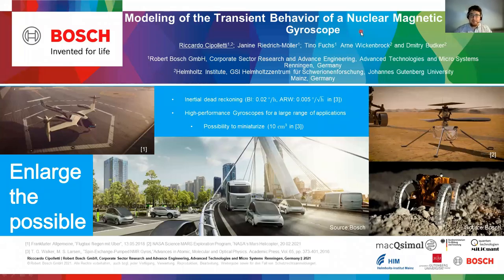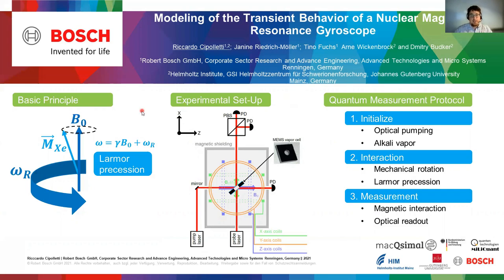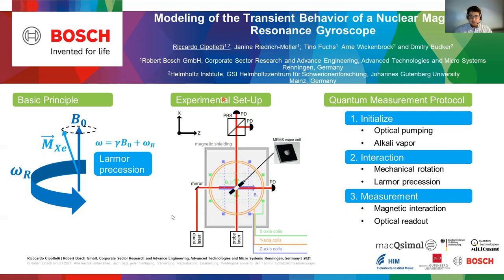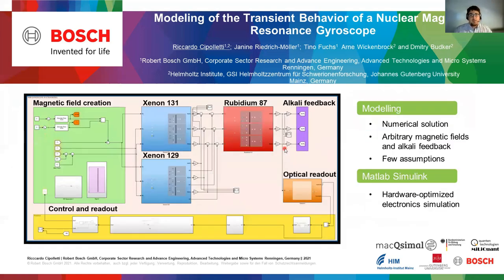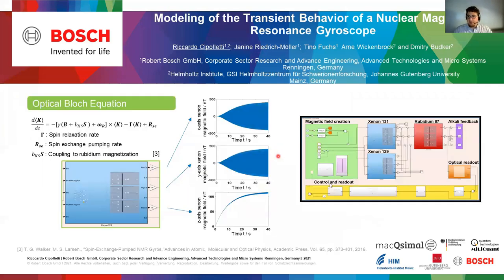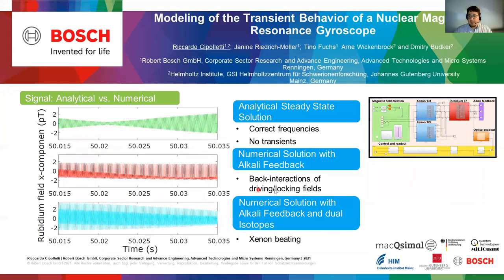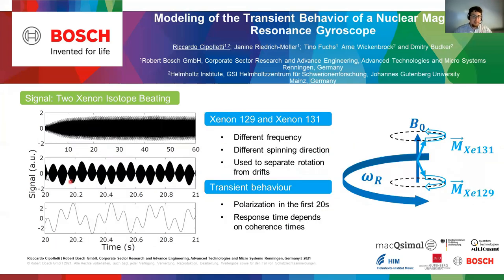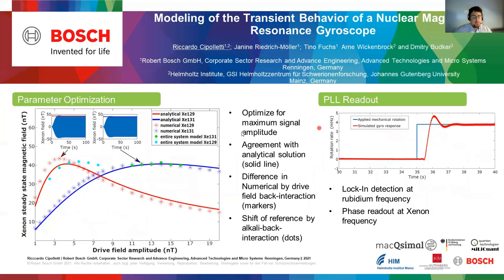Modeling of the Transient Behavior of a Nuclear Magnetic Resonance Gyroscope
Title: Modeling of the Transient Behavior of a Nuclear Magnetic Resonance Gyroscope

Author: Riccardo Cipolletti{3}, Janine Riedrich-Moeller{3}, Tino Fuchs{2}, Arne Wickenbrock{1}, Dmitry Budker{1}

Abstract: Quantum technologies can become enabling for many future applications. In this work, we present concept, modeling and parameter optimization, for a spin-based navigationgrade gyroscope. This technology bridges the gap between high precision optical and MEMS (low cost, small package) gyroscopes. We study a numerical solution taking into account all relevant magnetic fields and back-interactions to provide a better understanding of the transient behavior of the sensor signal and allow for parameter optimization.